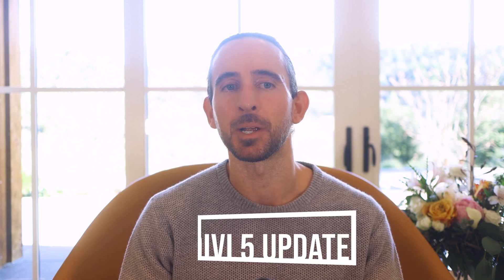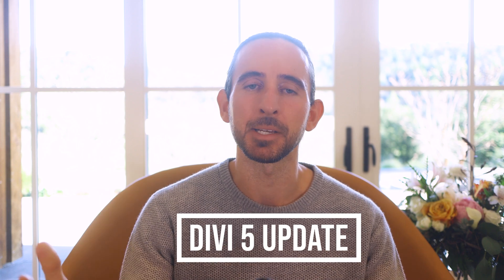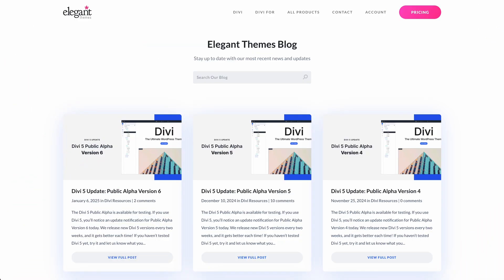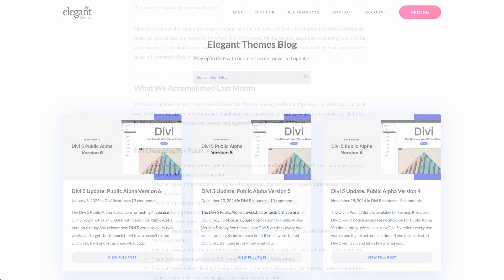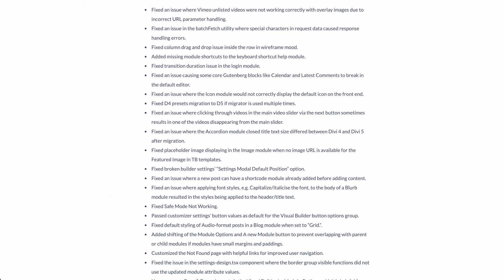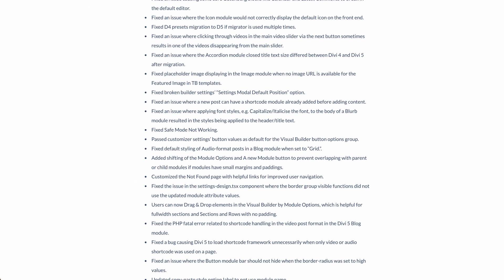The Divi 5 Feature Swap (Plus 200+ Fixes/Improvements)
Welcome back to our monthly Divi 5 progress report. We made significant progress, releasing three updates to Divi 5, fixing 237 bugs, and stabilizing the Public Alpha. New bug reports have slowed to a trickle, and this would be a good time to consider using Divi 5 to build new websites if you enjoy the experience. There are still bugs here and there, but we’re fixing them faster than they are being reported, and the overall experience feels solid. 👇

Timestamps ⏰
0:00 Progress
1:01 The Feature Swap
2:45 Outro